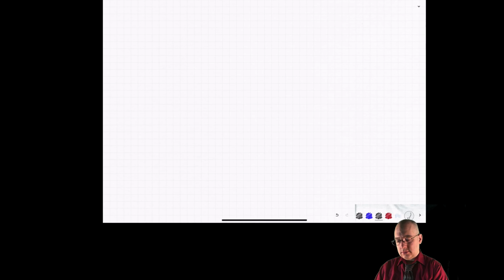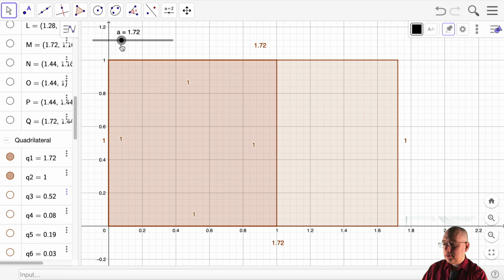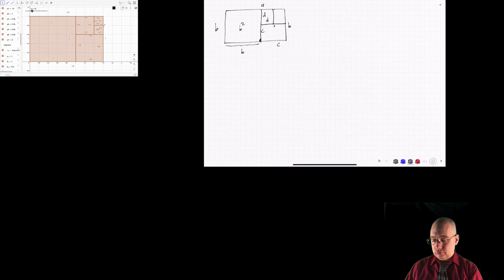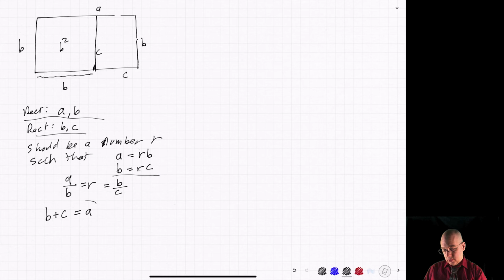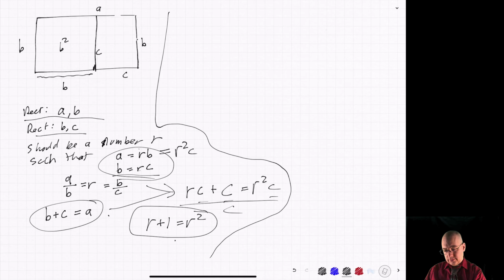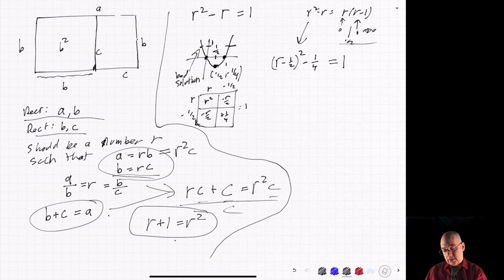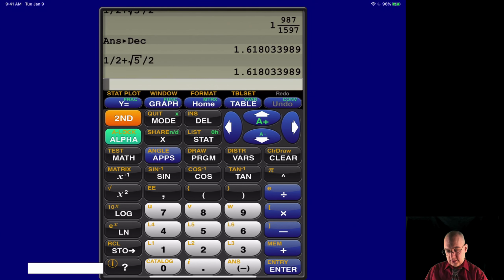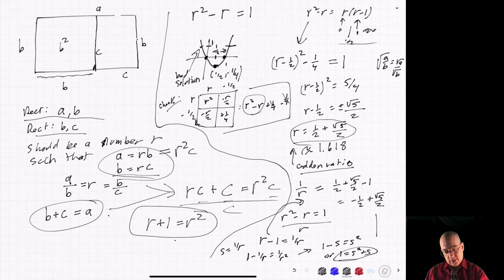Exploring the Golden Rectangle to get the Golden Ratio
Given a rectangle, remove the largest square that you can from it to form a new rectangle. Do that again with the new rectangle, but using the adjacent side. Repeat. Can this go on forever? There is exactly one rectangle (up to scaling) that does this forever. The ratio of the sides is the Golden Ratio.